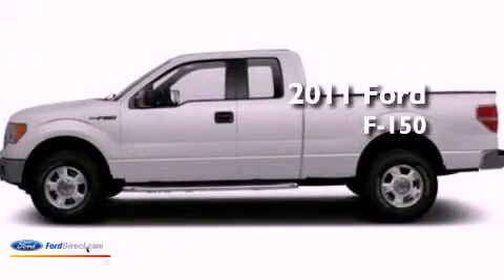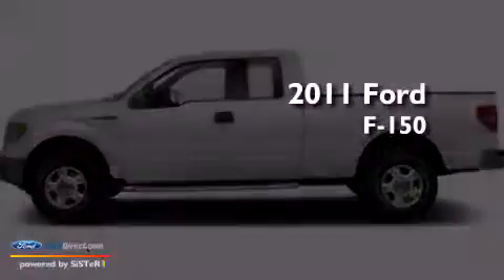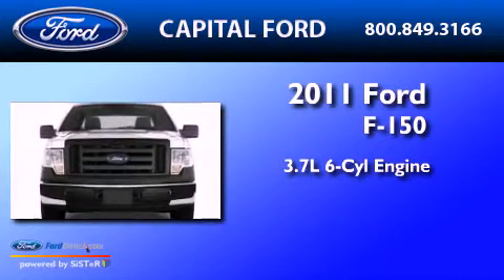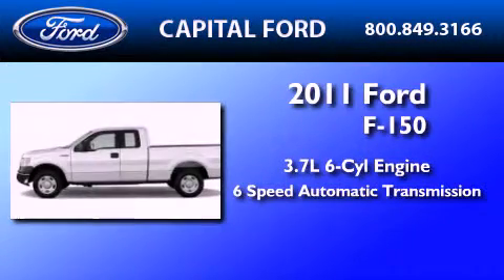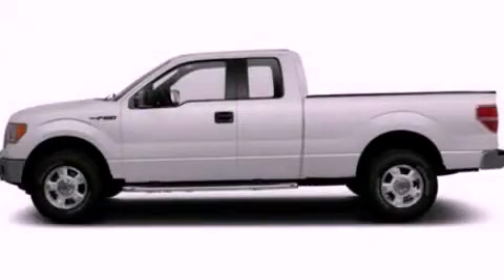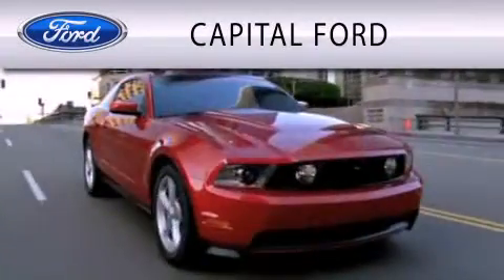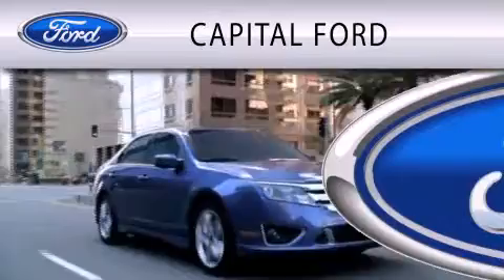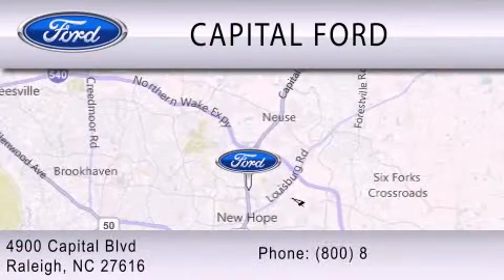2011 FORD F-150 Raleigh NC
Year : 2011

 Make : FORD

 Model : F-150

 Engine : 3.7L V6

 Trans . : AUTO 6SPD

 Exterior : OXFORD WHITE

 Miles : 4

 4900 Capital Blvd.

 2011 FORD F-150 Raleigh NC